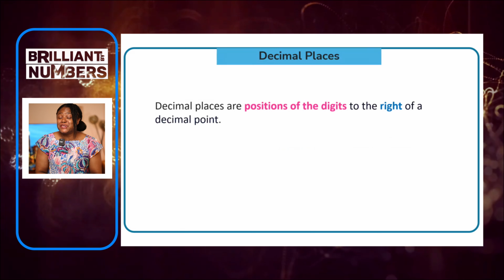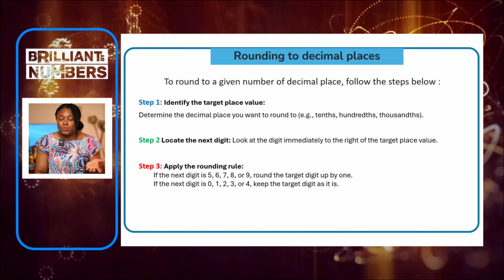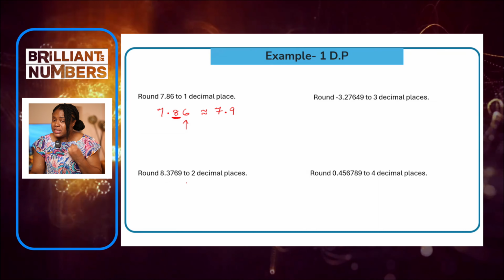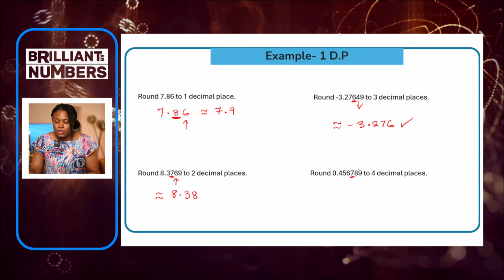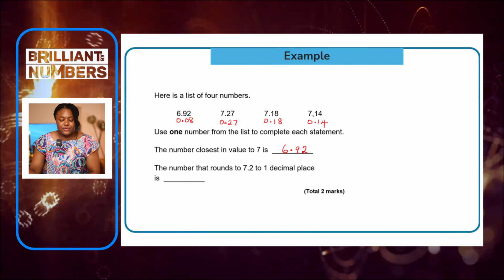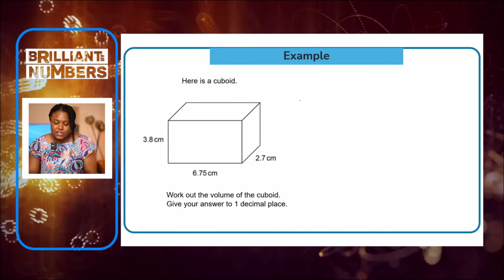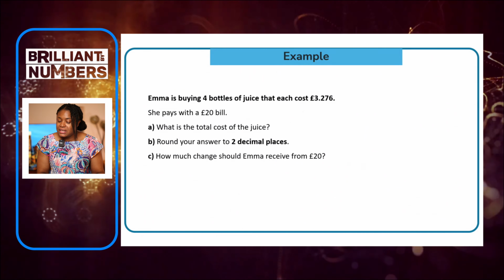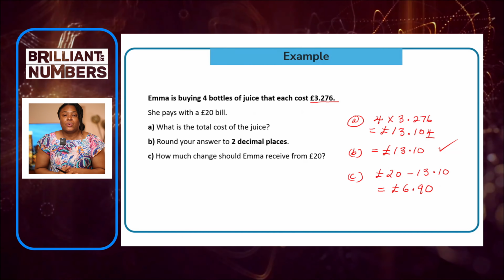MASTER ROUNDING TO DECIMAL PLACES IN MINUTES | Quick and Easy Math Lesson for KS2 and KS3.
📚 Learn How to Round to Decimal Places | Easy Math Lesson for Students

Struggling with rounding numbers to decimal places? In this step-by-step math tutorial, we’ll break down exactly how to round decimals correctly—whether it's to 1 decimal place, 2 decimal places, or more! Perfect for KS3, GCSE, middle school, and anyone looking to sharpen their math skills.

✅ IN THIS VIDEO YOU'LL LEARN:

What decimal places are

How to identify the place value of decimals

The rules for rounding up or down

🎓 IDEAL FOR:

Students in Years 6–11 / Grades 6–10

SATs preparation

Homework help and homeschooling

Adults brushing up on basic maths